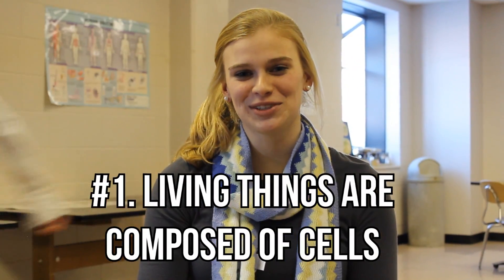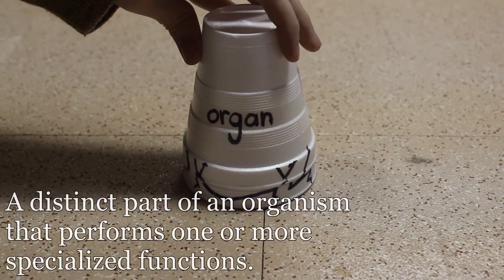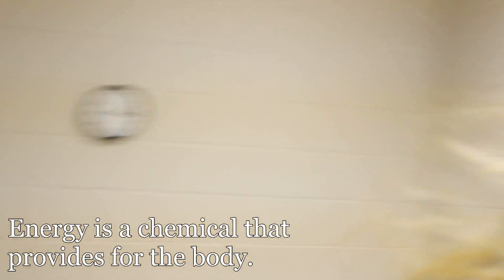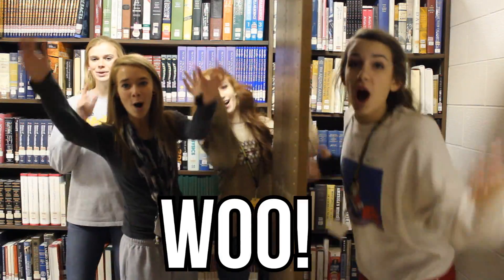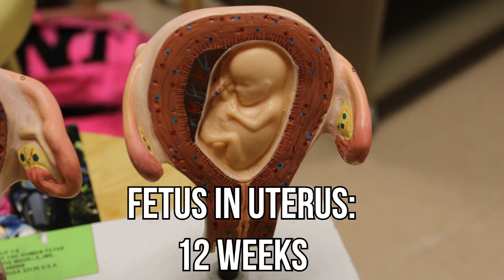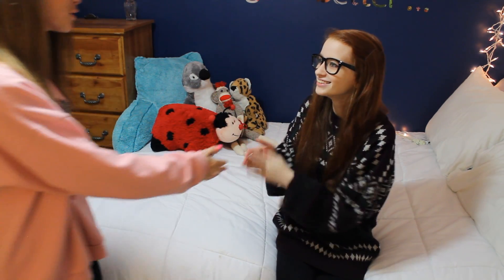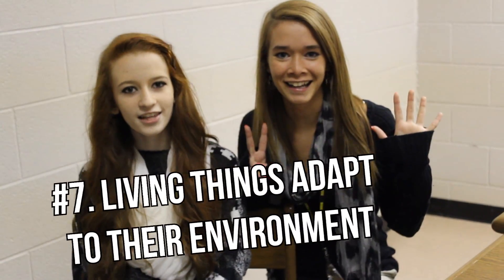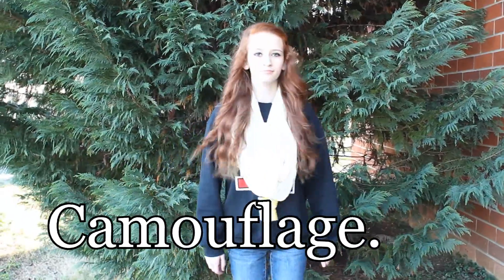7 Characteristics of Living Things!!!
My very talented freshmen telling us what the characteristics of living things are!